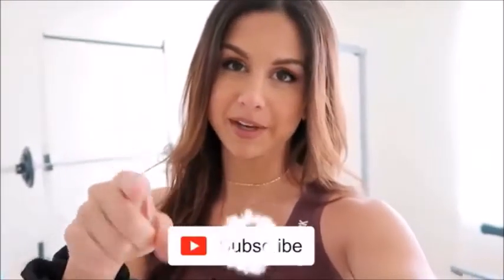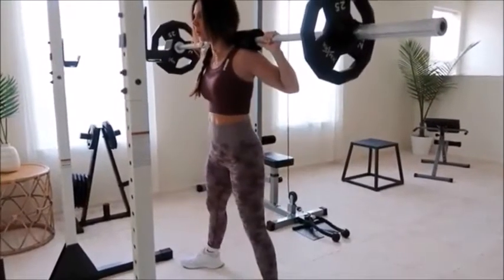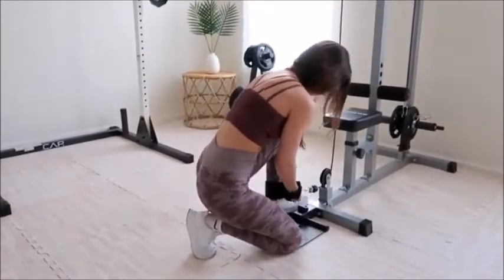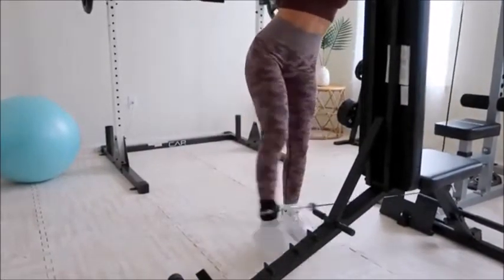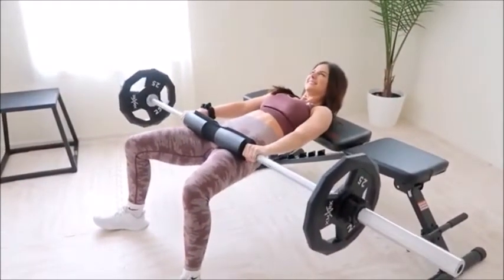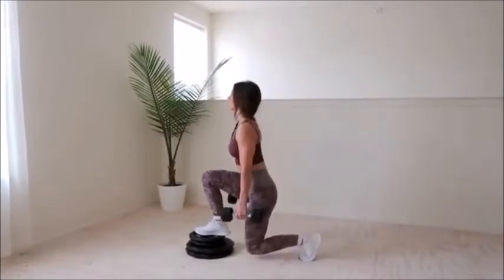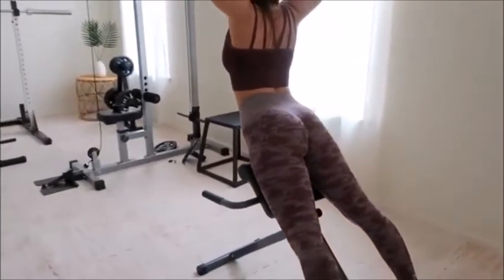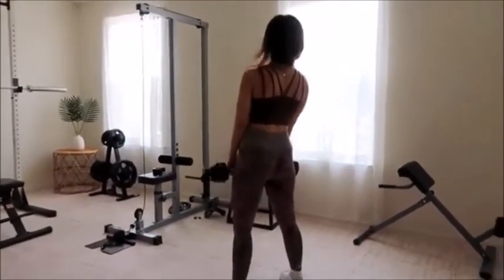6 Minutes Easy Grow Your Butt Workout 2020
Here is a workout for All you Ladies Showing Our Channel Love and Support! As We would NEVER Leave you guys out! Although I know that you guys are able to compete with our Men Followers, I just wanted to research some Great High Impact Workouts for you guys as well. You Requested a "BOOTY Workout"  Here you GO Ladies... No Pain No Gain!

This video displays the type of content that our team focuses on. We are always looking for way to improve our athletes/Followers and displaying some Great Sessions to help EVERYONE improve on the inside and out!!

How to IMPROVE YOUR GOOGLE RANKINGS is something we always strive to do by paying close attentions to our viewers feedback.

:::::::::♡ HOW TO GET A SHOUTOUT (3 ways) ♡:::::::::

1. Post Notification Shoutouts
- have post notifications turned on and comment under my video DFSportssquad or DavenportFitnessgang to get a shoutout in the beginning of my video

2. Comment of the Day Shoutouts
- comment under my video & I’ll choose one at random or one I really like in particular and give that person a shoutout in the beginning of my video

3. Instagram Mention Shoutouts
- Mention me (@visual_graffiti_sports) in your Instagram Story to show that you are watching my video & I will shout you out in the beginning of my video

✨TODAY'S SHOUTOUT WINNERS✨ :

Instagram Mention Shoutout- @Davenport_Fitness_Sports_ on Instagram

👼🏻 Davenport Fitness Sports (Uniforms)
   ➭  I sell Custom Basketball Uniforms!

::::::::: CREATOR BIO :::::::::

How is Everyone Doing Out there? My name is Tamatra! I am a 44-year-old Business Owner. I enjoy creating content, coaching, fitness and giving my kids a leg up in life and in the Sports World. We also sell Custom Sublimation Basketball Uniforms! Please check us out online. On this channel, I post Fitness & Sport related content and other things like Coaching our Youth as well as some Adults. Thank YOU for taking the time to watch me, support me, and grow with me. YOU’RE THE ABSOLUTE BEST!

today’s quote:

"Reality leaves a lot to the imagination."

::::::::: FAQ :::::::::
Name: Tamatra Davenport *like the continent*
age: 44
Birthday: December 14
zodiac sign: Sagittarius
College: Bachelors Of Science & Business Management
camera: iphone 11
editing software: imovie
nationality: African American
ethnicity: Black

- have post notifications turned on and comment under my video
DFSportssquad or DavenportFitnessgang to get a shoutout in the beginning of my video

- Mention me (@Davenport_Fitness_Sports) in your Instagram Story to show that you are watching my video & I will shout you out in the beginning of my video

   ➭  I sell Custom Sublimated Basketball Uniforms!

↓LETS BE FRIENDS↓

Category
Entertainment
Category
Entertainment

Let's keep the comment section fun and amazing for everyone! Be sure to ignore, dislike or flag spam on negative or hateful comments. Lets continue to build an awesome family! :)